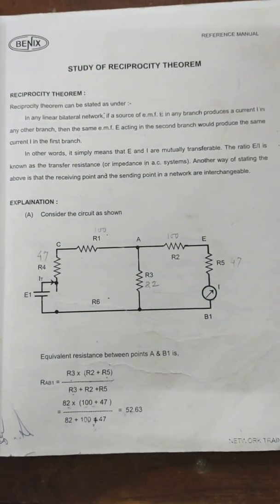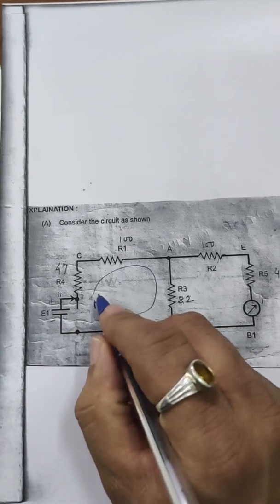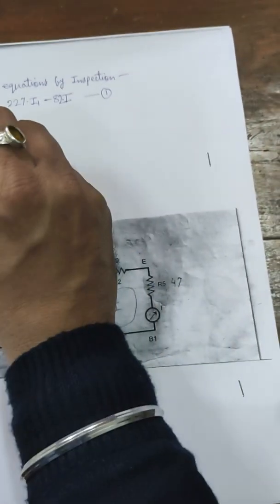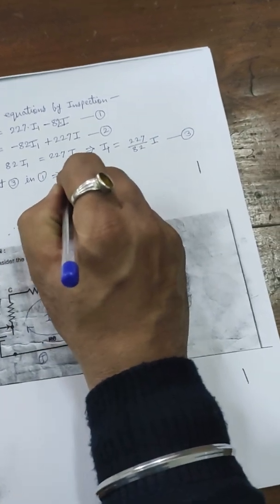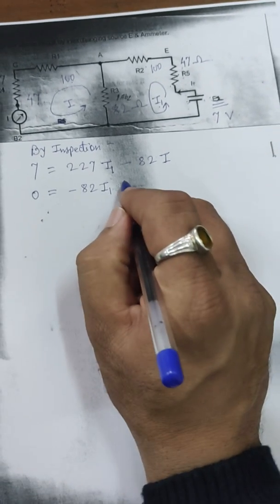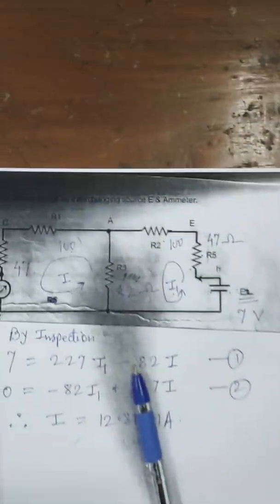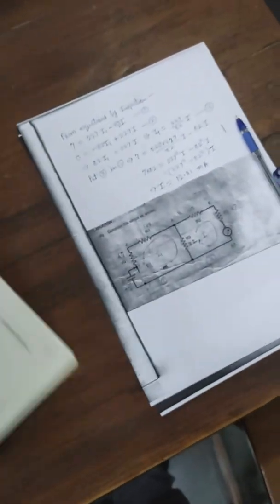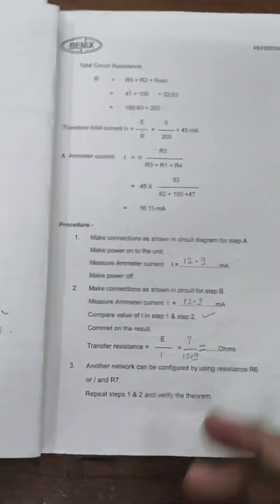Experiment No 06 To verify Reciprocity Theorem